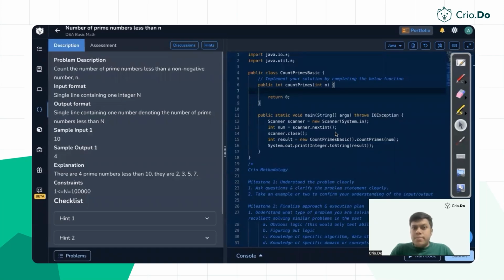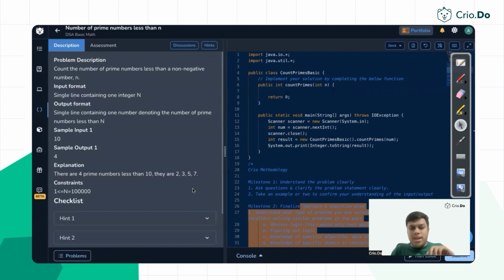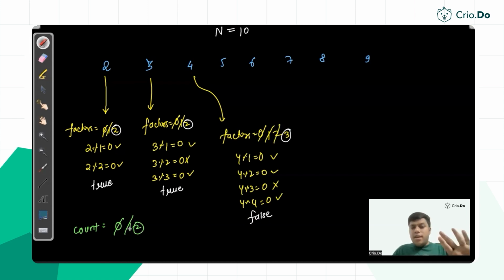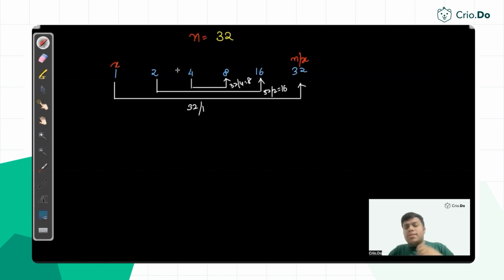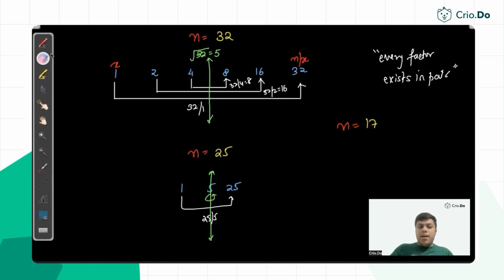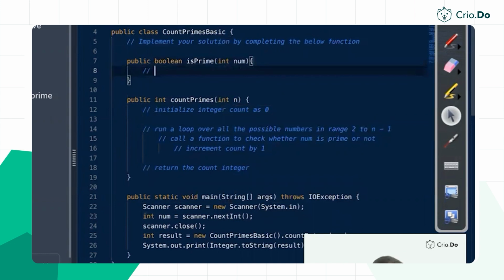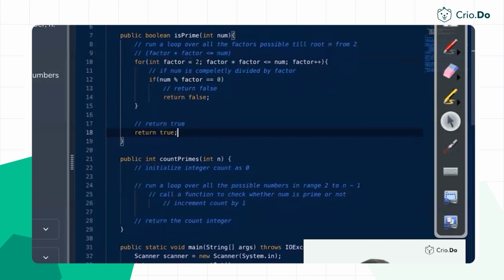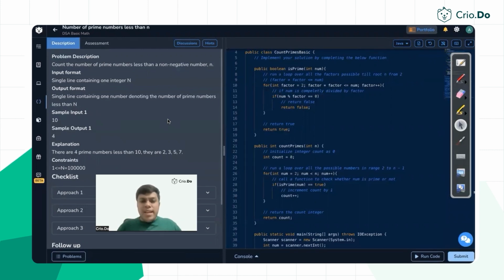Count Primes Less than N | Java | Master DSA Interview Questions